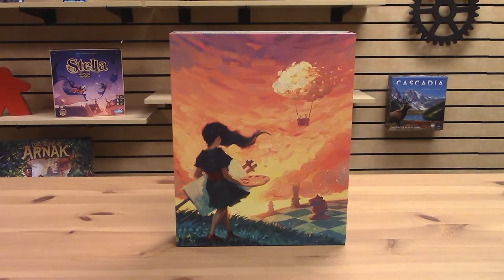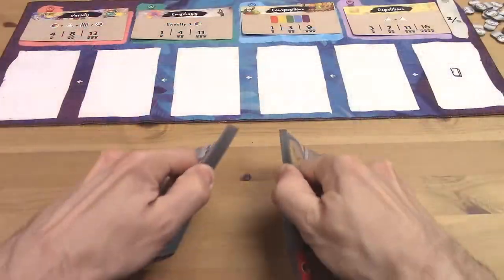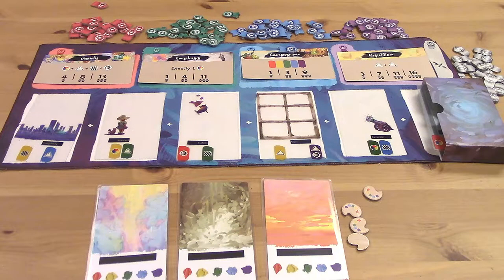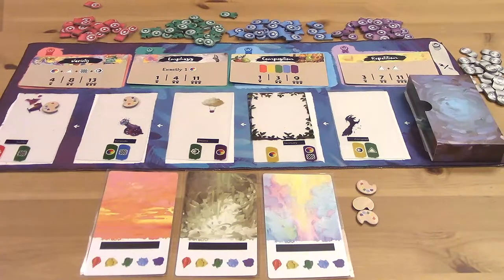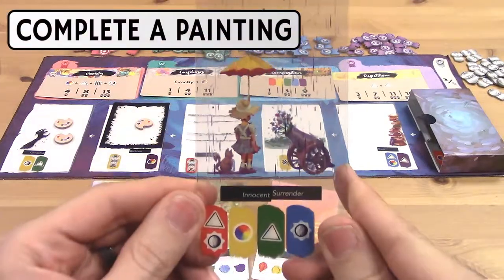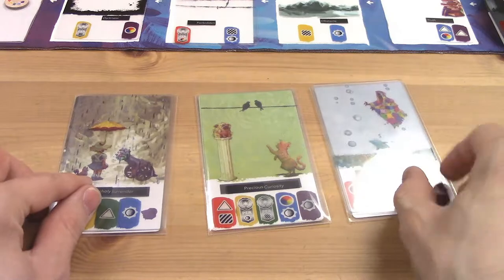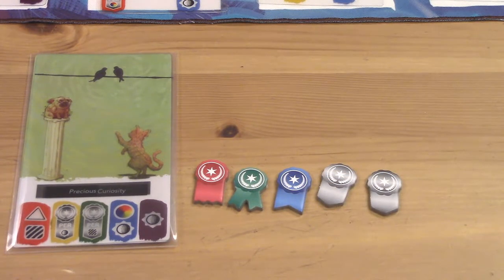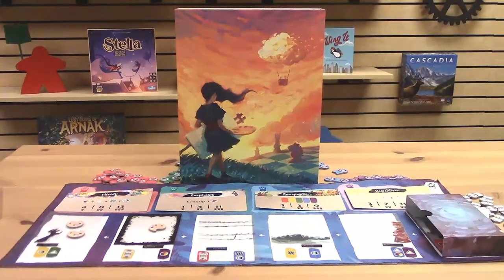Canvas–Play-Along Tutorial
Whether you're just opening your copy of the game, or you're thinking about adding it to your collection, this tutorial will walk you through your entire first game of CANVAS, from Road to Infamy Games.

00:00 Introduction
00:22 Components
00:59 Setup
02:38 Gameplay Overview
03:16 Taking your First Turn
03:32 How to Take an Art Card
04:21 The Scoring Cards
05:51 Silver Bonus Icons
06:31 How to Complete a Painting
08:00 Barrister Game Variant: The Gallery
08:57 Collecting Ribbons Example
10:50 Scoring Example
11:23 Final Thoughts - Thanks for watching!